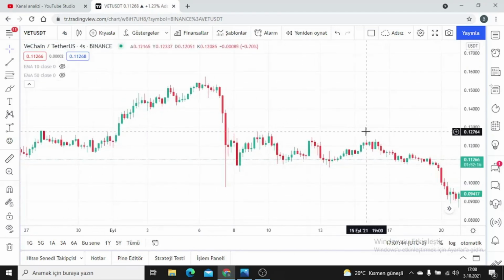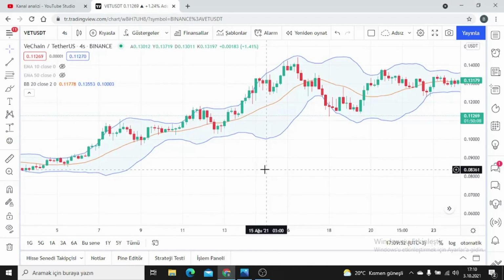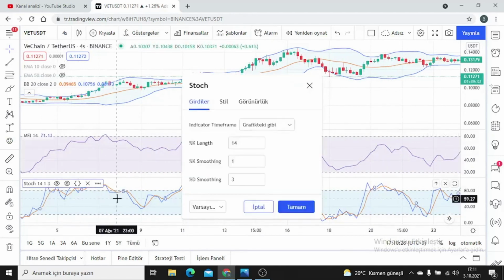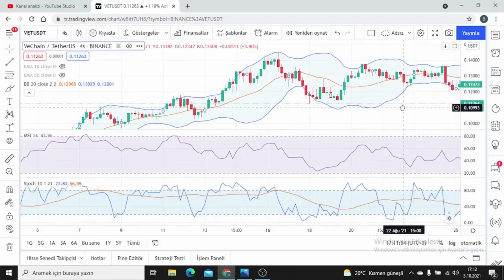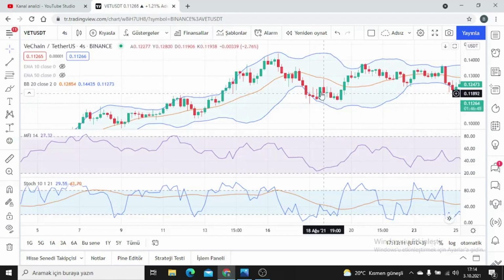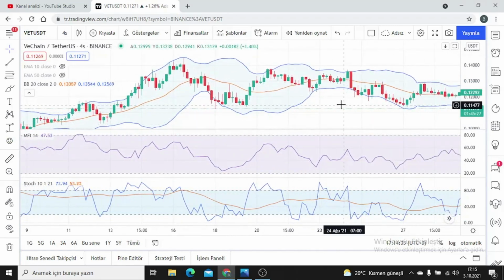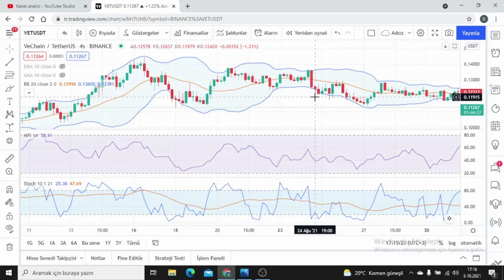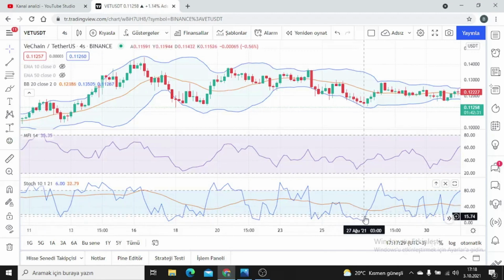The Profitable Buy And Sell Strategy That Has High Success Rate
Hello friends, welcome all, I hope you are doing fine. Today, I tried to explain how to create a buy and sell strategy using the indicators we learned. I tried to explain the strategy i use. If there is a point you don't understand in the video, you can reach me through my telegram adress I wrote below. Wishing you good profits.